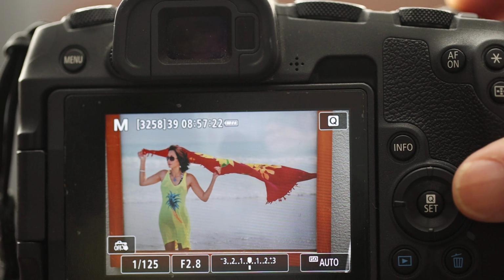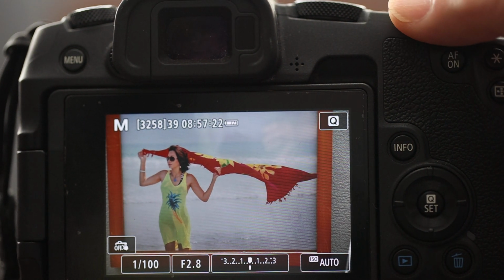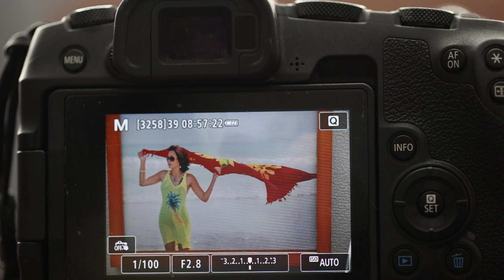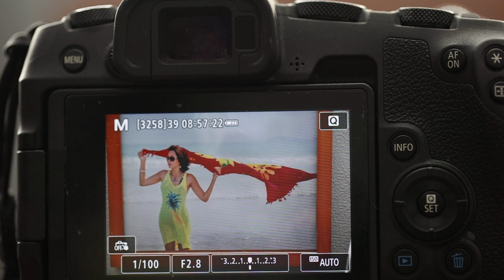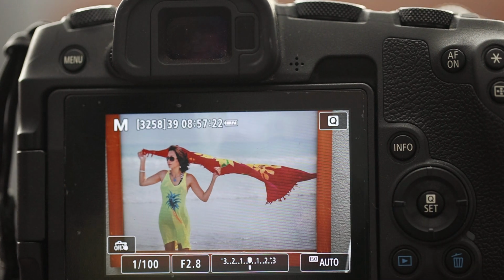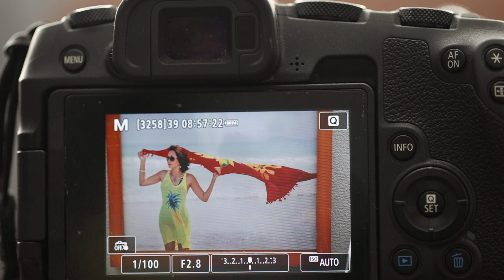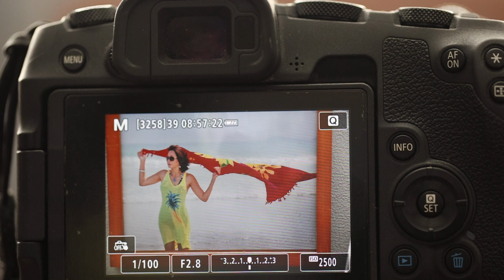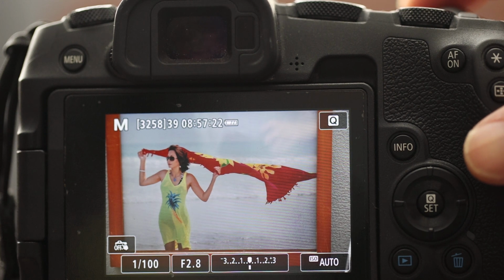Canon EOS RP - How to Do Exposure Compensation In M Mode with Auto ISO